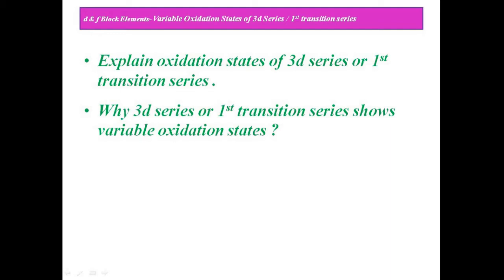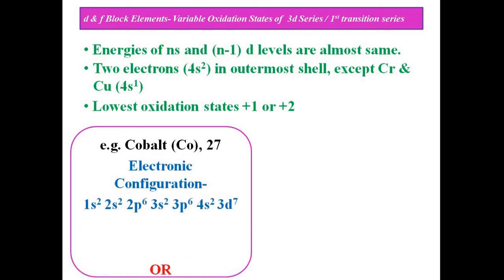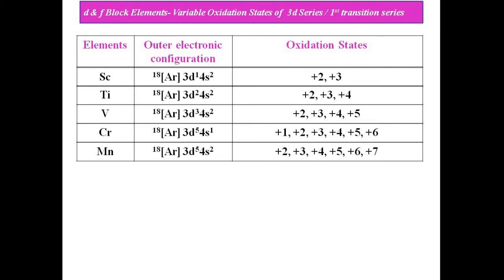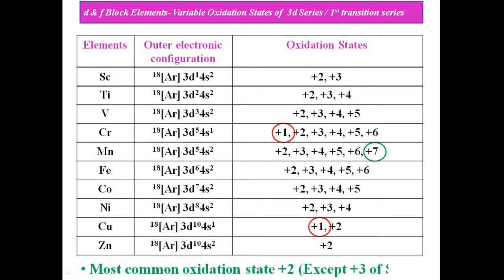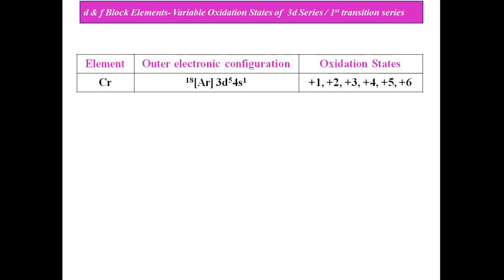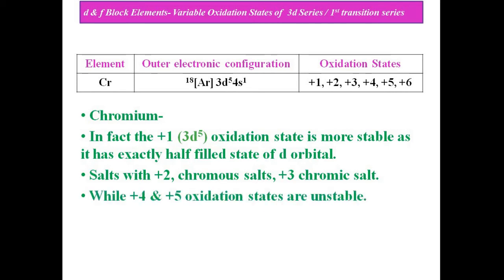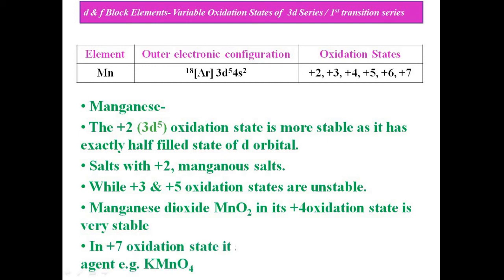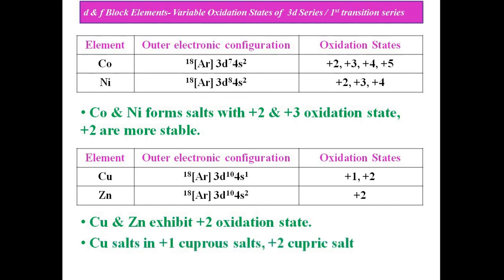|Variable Oxidation States of 3d Series | d & f block elements | 12th Chemistry |Basics of Chemistry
The video tries to discuss the Variable Oxidation States of 3d Series or 1st transition series elements. One of the important points from d block elements/ 1st transition series/ 3d series elements. This should be studied by 12th Science students, students preparing for MHT-CET, JEE and NEET as well as to Bachelor of Science, Engineering and Pharmacy students.